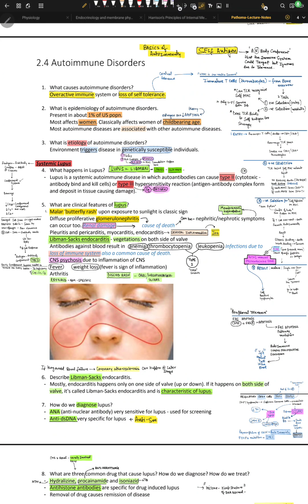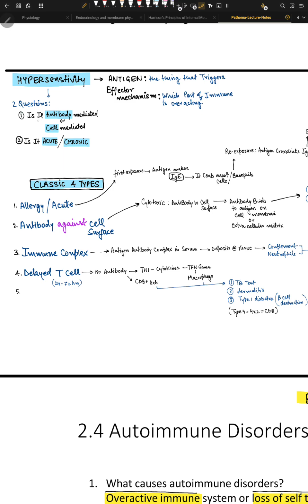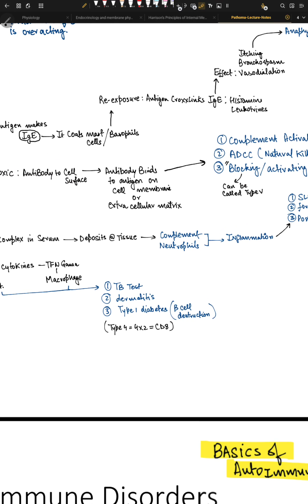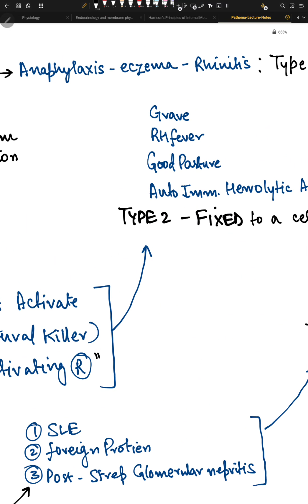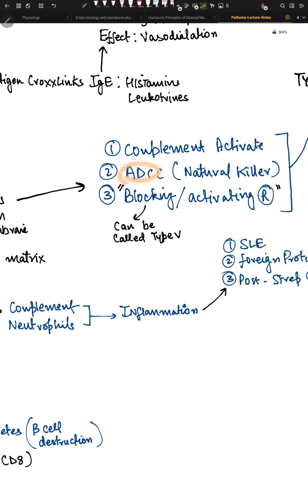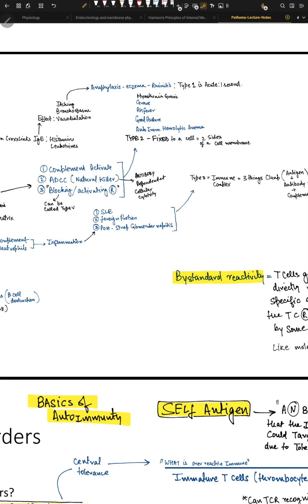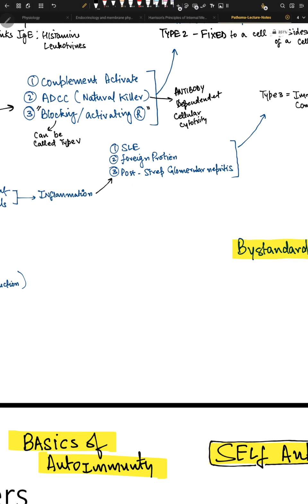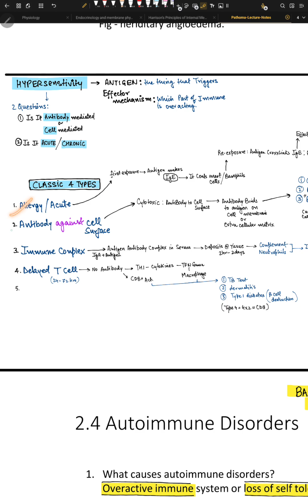Hypersensitivity basic concept pathology